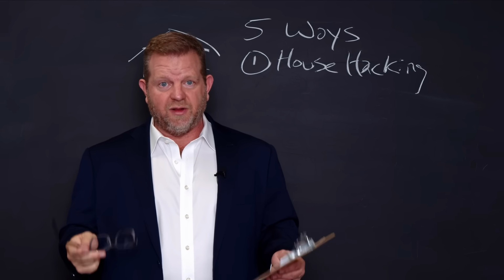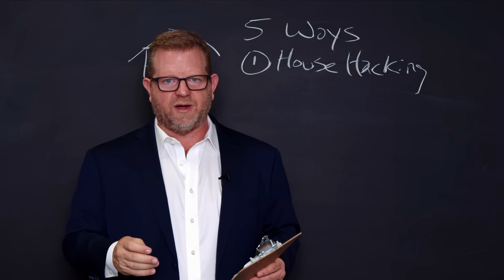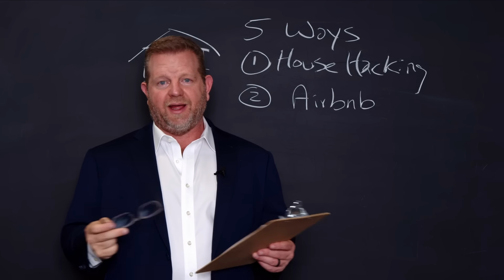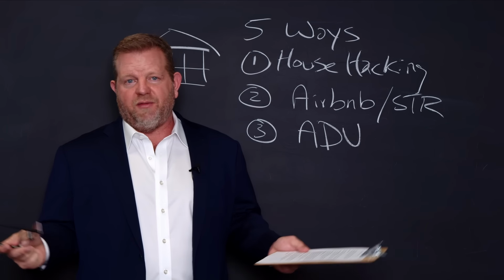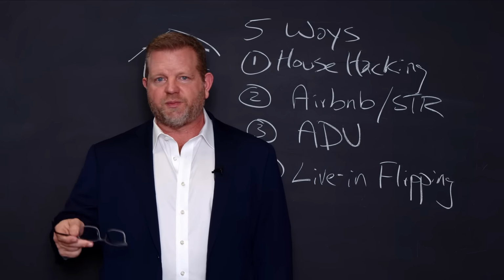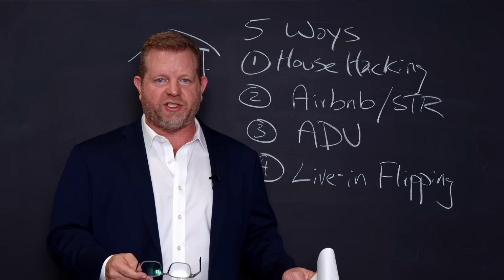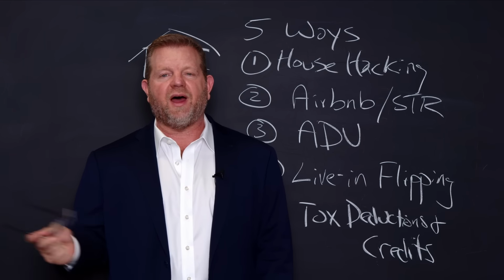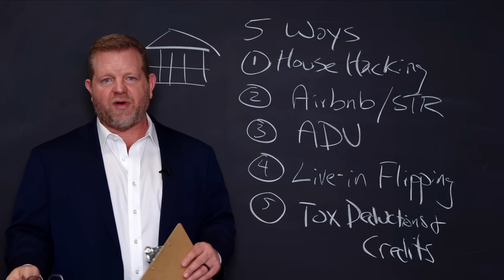House Hacking 101 - 5 Ways To Live In Your House For FREE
Register for an upcoming workshop today if you want to protect your business and personal assets from snoopy lawyers and creditors. Save Your Seat

In this video, we explore "House Hacking 101: 5 Ways to Live in Your Home for Free."

House hacking is a real estate strategy that allows you to generate enough income from your home to cover your mortgage and expenses—essentially enabling you to live for free, or even make a profit!

We begin with a powerful real-life story of a client in the Pacific Northwest. She bought a five-bedroom home and started renting out individual rooms on a weekly basis. Over time, she expanded this model across multiple properties, ultimately earning $15,000 per month. Her tenants essentially paid for her mortgages, proving the power of house hacking.

Download Your Digital Copy Of
Infinity Investing: How The Rich Get Richer And How You Can Do The Same

Show Notes:
0:00 Intro
2:01 Strategy #1
5:32 Strategy #2
7:19 Strategy #3
8:28 Strategy #4
11:30 Strategy #5

Would you like to learn more about this topic and talk to someone?

Join us every other Tax Tuesday, where you can have your tax questions answered live by our experts entirely FREE.

Learn a rich selection of subjects like tax and asset protection, business, investing, and more. Our attorneys and other skilled experts will help you learn what you need to know in order to better your chances of success in your professional life.